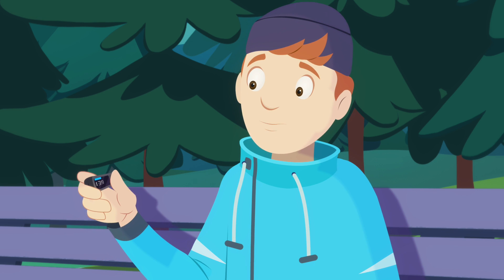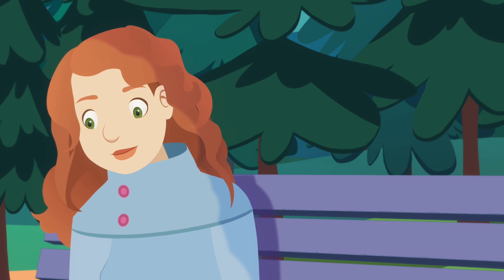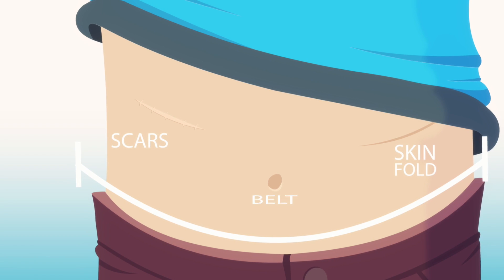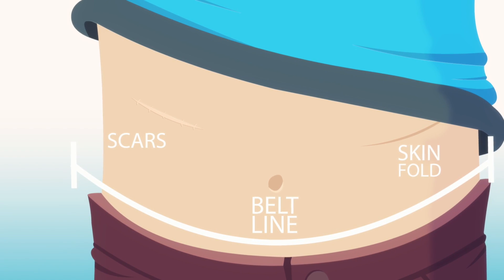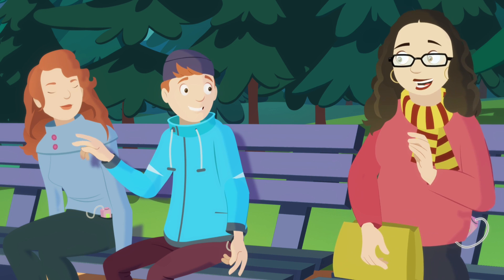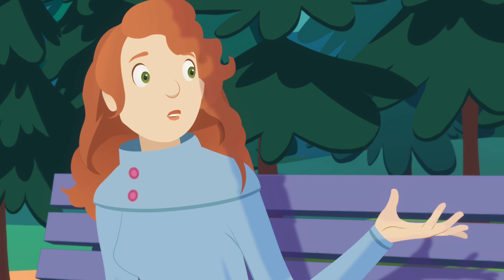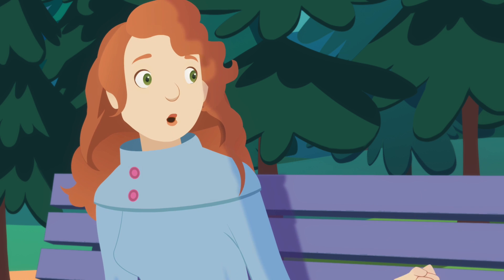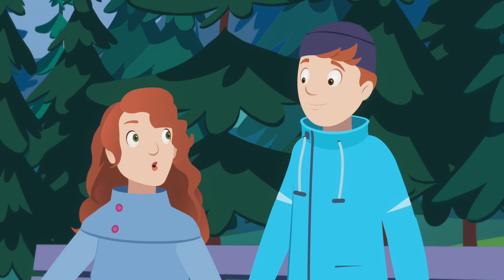Inserting the Enlite CGM Sensor with MiniMed D-Force Video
This video introduces the MiniMed D-Force and offers support tips for inserting the Enlite CGM. The MiniMed D-Force may be animated, but they’re voiced by a group of real Medtronic pumpers who participated in the D-Type personality quiz on the Medtronic Diabetes Facebook page. People are so much more than their diabetes and this fun quiz was offered to the Medtronic Diabetes community so people could find out if they are a Busy Bee, Trendsetter, D-tective, Adventurer, or Champion.

In this first episode of MiniMed FUNdamentals with the D-Force, Adventurer Ryan learns how to properly secure his CGM transmitter and sensor with the Enlite over tape. When the episode starts, Ryan experiences discrepancies between the readings of is blood glucose meter and his Enlite CGM sensor. After talking to his sister Trendsetter Kelly about the role that proper CGM sensor insertion plays in sensor accuracy, Ryan said he had been diligent about his insertion, even pressing on the bump in the green button on the Enlite serter and being sure to avoid scar tissue. Luckily, Busy Bee Cara was on the scene to remind him about the importance of covering his CGM transmitter and sensor with over tape. To see how this technique is done, give this episode of MiniMed FUNdamentals with the D-Force a watch!